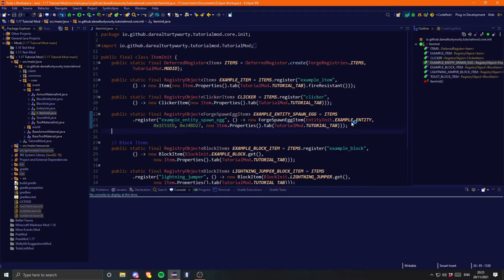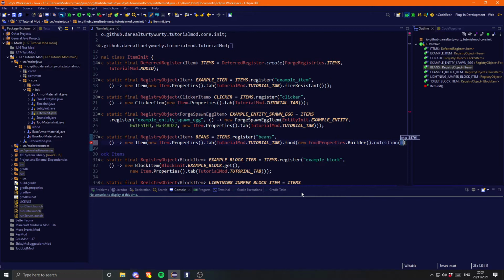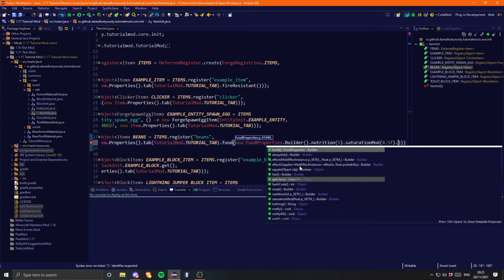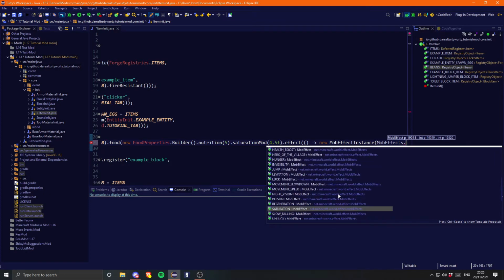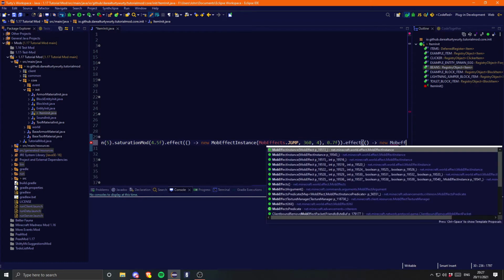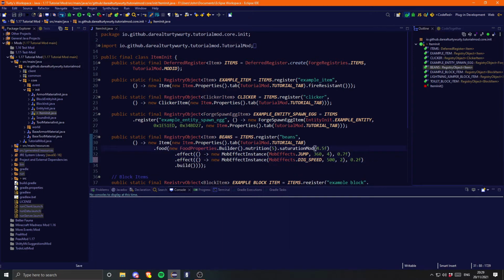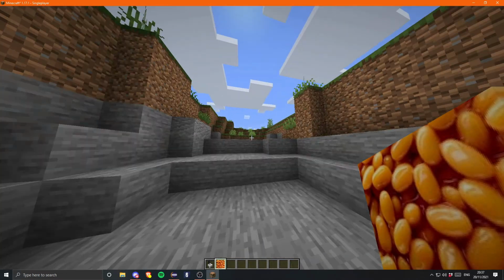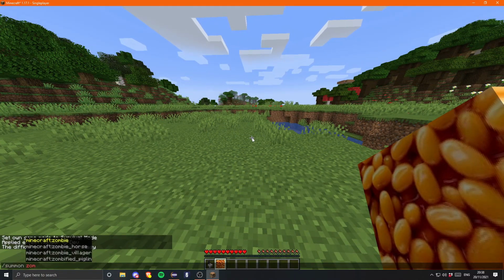1.17/1.18 Minecraft Forge Modding Tutorial - Food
In this video, I cover how to make a food. Something I should have done a while ago but completely forgot about. So yea this is a short one, but it's needed!